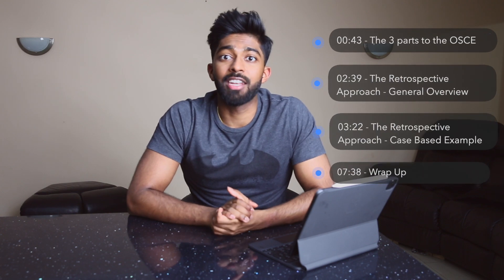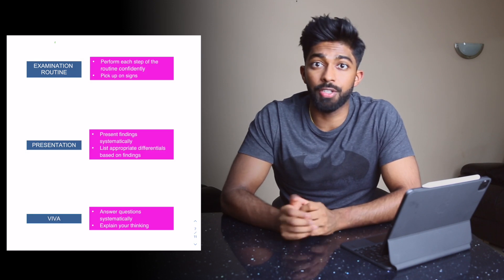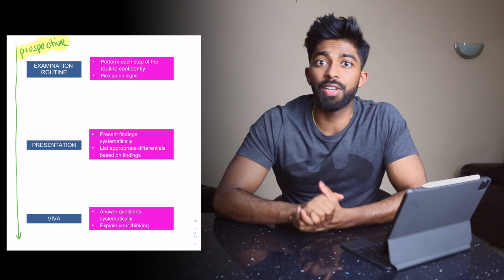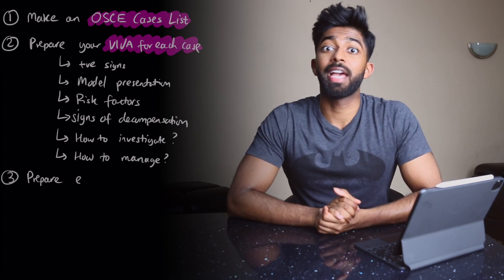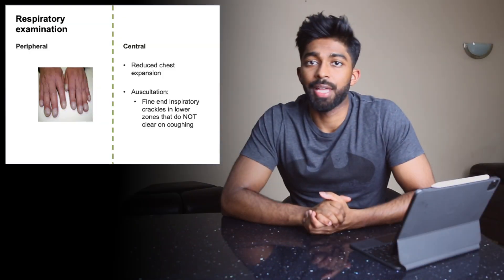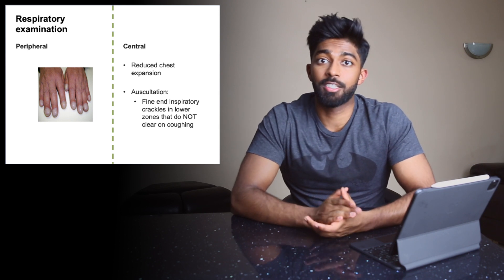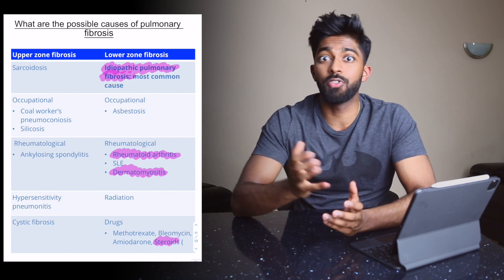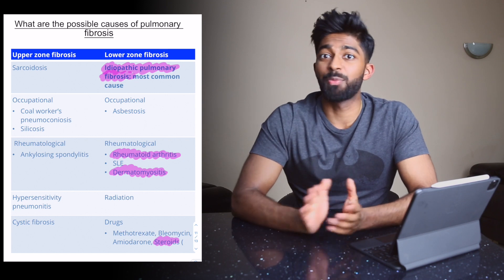How I ranked 1st in Cambridge University | The Retrospective Approach for OSCEs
Hi guys, welcome to the channel. Today we’re going to talk about how 'The Retrospective Approach' that I used to prepare for my Cambridge University Final Year OSCEs. In this year I topped the year with the highest OSCE mark and attribute this entirely to this approach. I hope you find it useful :)

Timestamps:
00:42 - The 3 parts to your OSCE
01:16 - How OSCEs are marked?
02:30 - 'The Retrospective Approach' - General Overview
03:30 - How to prepare your examination routine
04:23 - Introduction to Case
05:02 - How to present your examination findings? - Structure
05:53 - Model presentation
07:25 - How to investigate your patient? - Structure
07:38 - Wrap up

Useful links:
1. Case for Paces textbook
2. Complete OSCE 4 Finals by Osler 's Room. A course I found really helpful for my prep.

Who am I? My name is Arun, I’m a junior doctor working in London and graduated from Cambridge University 2 years ago. I’ve helped 100s of students over the last 10 years or so get into med school with things like personal statements, picking uni choices, the UCAT & BMAT exams and medical school interviews. I was the lead UCAT & BMAT tutor for Kaplan Test Prep for 5 years and helped write their materials. I started up a company called Easy Medical Interviews to help students for their medical school interviews. I’ve decided to put all my experience over the years onto Youtube now so its completely free for you guys and hopefully you find it useful!